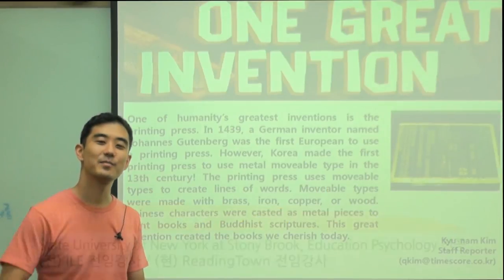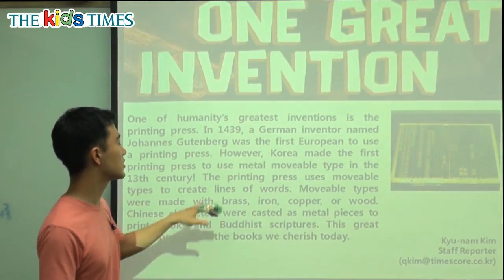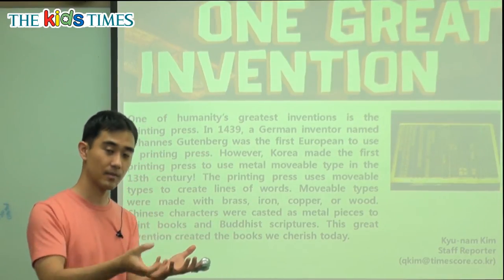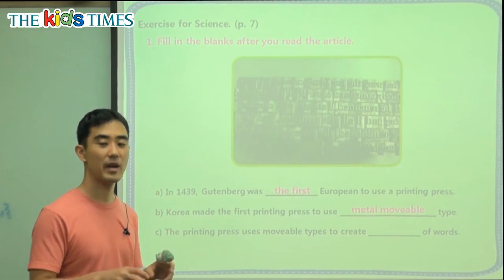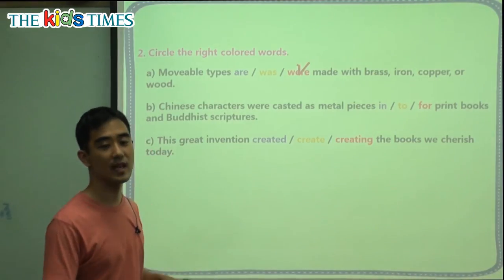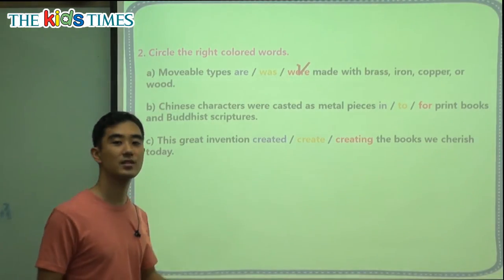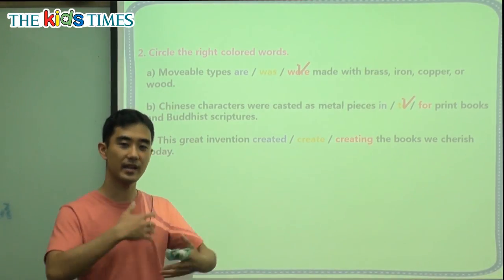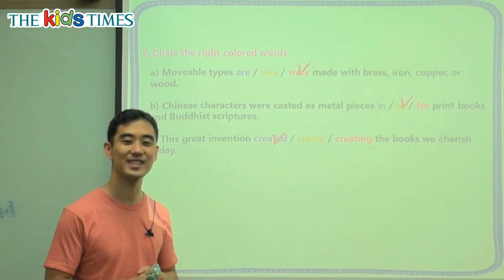One Great Invention - 키즈타임즈와 함께 하는 Science 동영상 강의 ( The Kids Times - No.371 )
하나의 위대한 발명